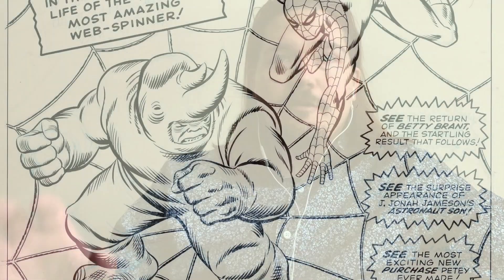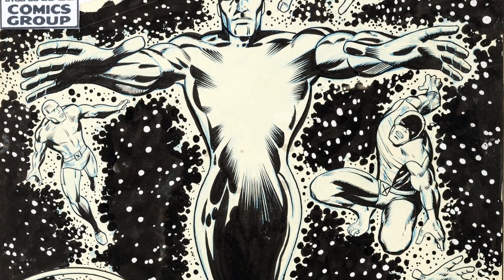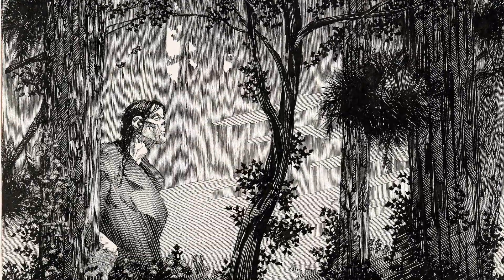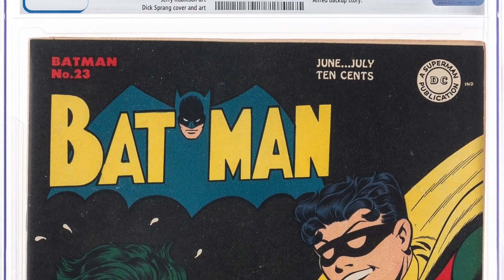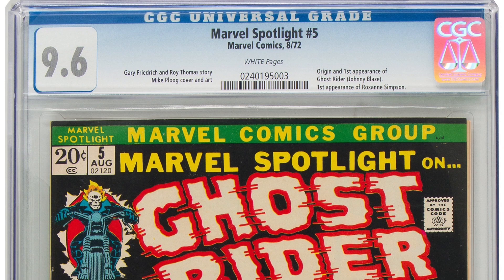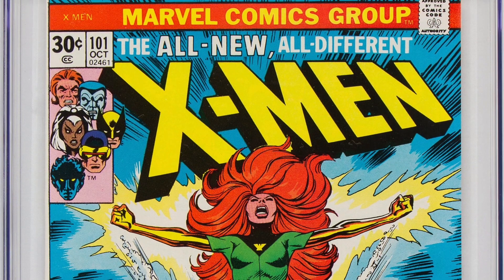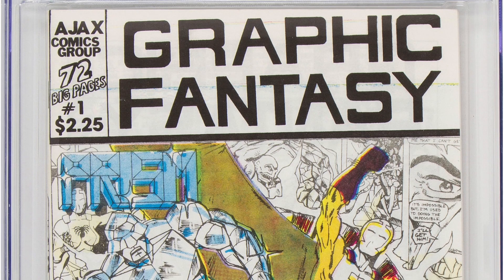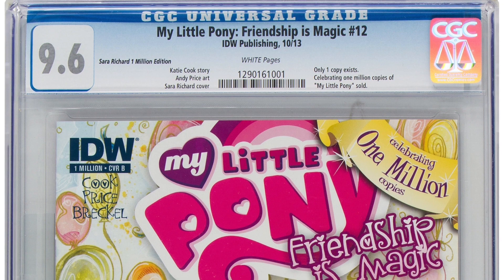Heritage Auctions 2020 April 30 - May 3 Comics & Comic Art Signature Auction - Dallas #7229